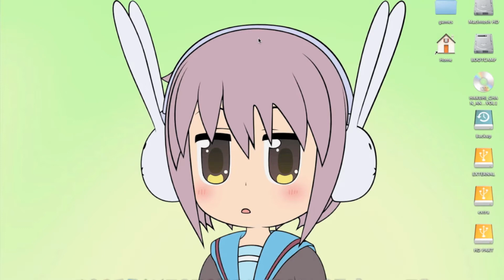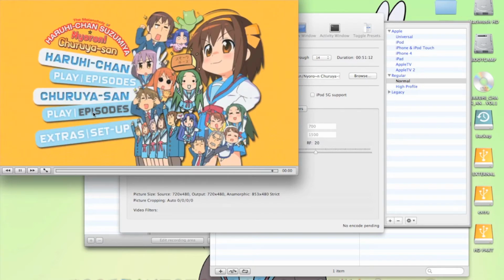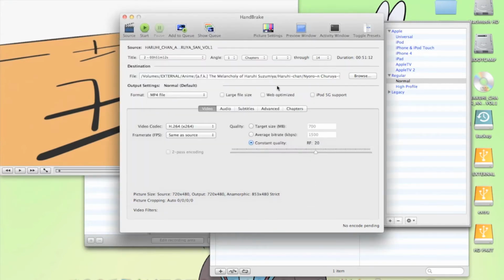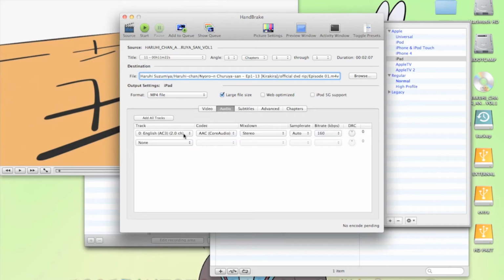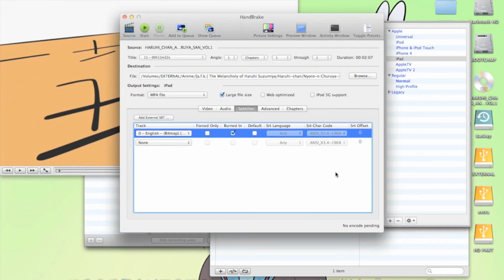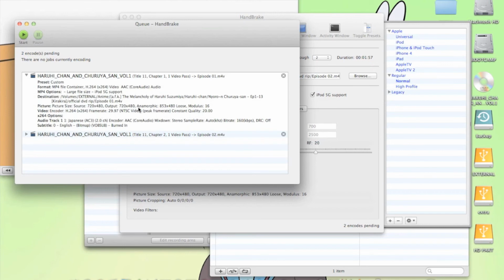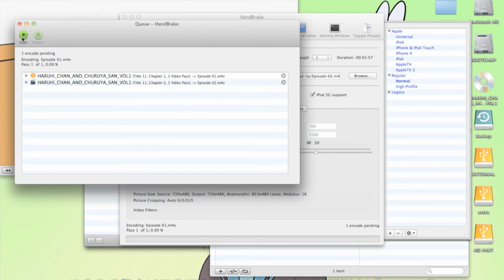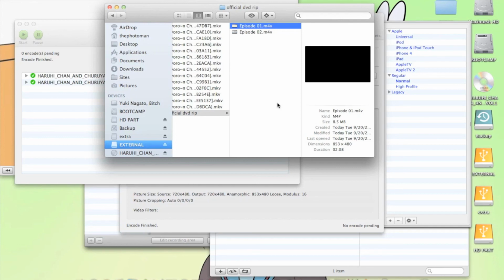Encoding video for your mobile device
Text too small?  Use fullscreen.  Seriously, I recommend that.

Text illegible in 360p, even on full screen?  Watch it in GLORIOUS 1080p.  I recommend that, too, but then again, when you have the fastest residential Internet connection money can buy, this isn't much of a problem, is it?

Yes, some Nyoron appears in this video.  It's owned by a bunch of companies.  Relevant ones include Bandai (the US distributor, from whose DVD I ripped this), Crunchyroll (who have the streaming rights to all things Haruhi in the US), the trolls at KyoAni (who own the animation rights), and Kadokawa (who own Haruhi's trademarks and all derivative works).

Yeah, I ran long.  Everybody else has at some point.  It's my turn.

Yeah, the last chapter of the title is blank.  A number of distributors do that.  I don't know why.

As for times, expect 3 hours of DVD video to take about an hour on newish computers (that's what it takes on my i5 here to encode, say, a disc of Kanon) and longer on older ones (do not try it on a 1.8 GHz P4--I learned that the hard way back in the mid-Naughties).